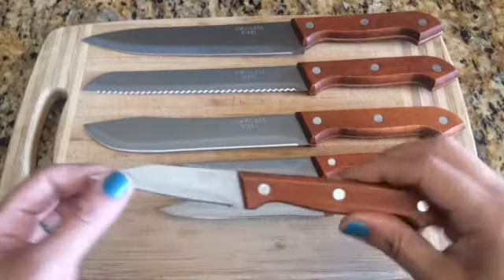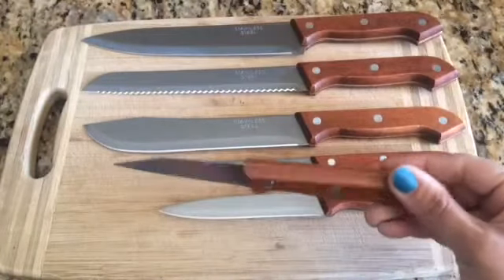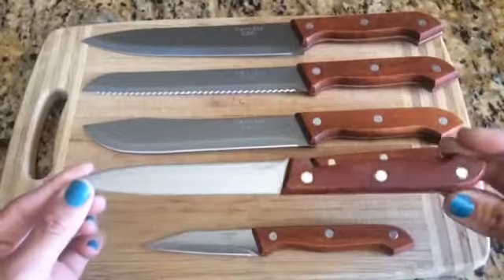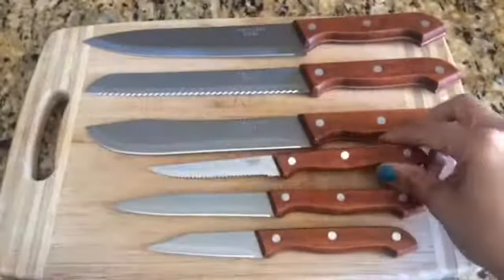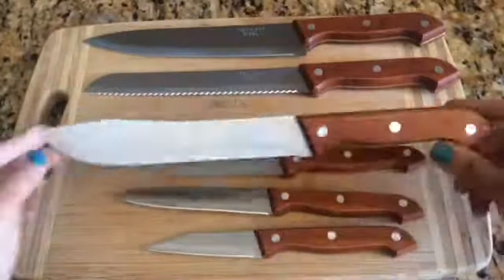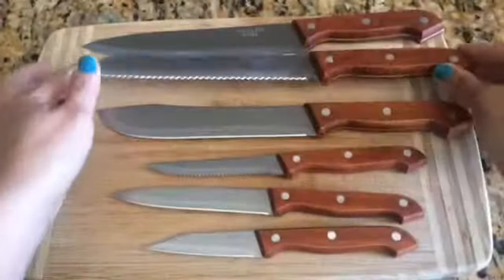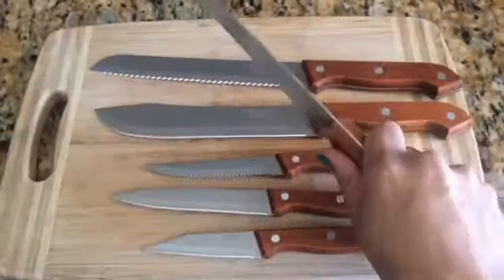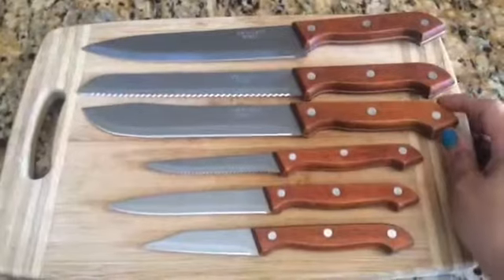Lasten 6 Piece Premium Kitchen Knife Set, Stainless Steel Knives Set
😎Love cooking? Got to get your hands on these wooden Stainless Steel knives!